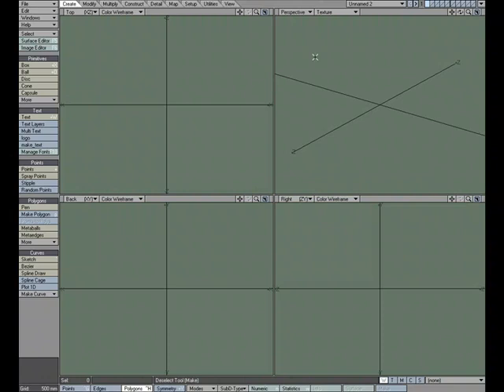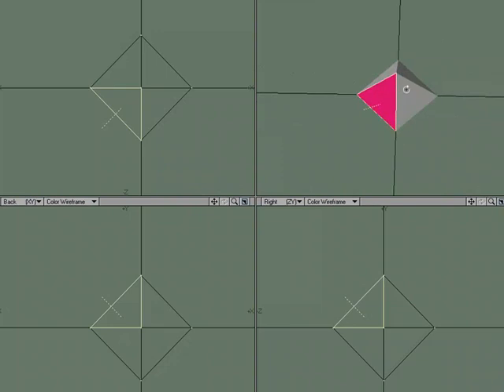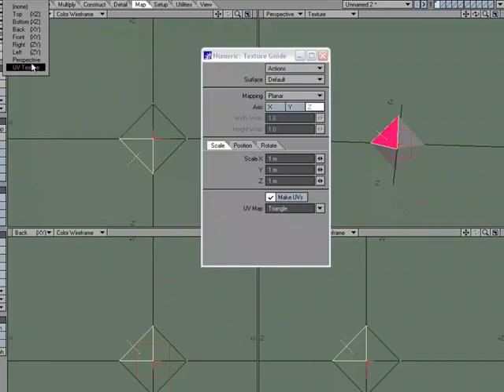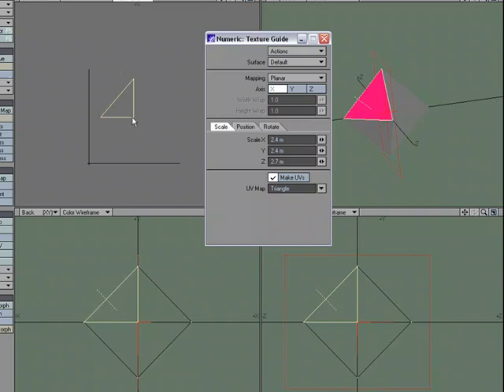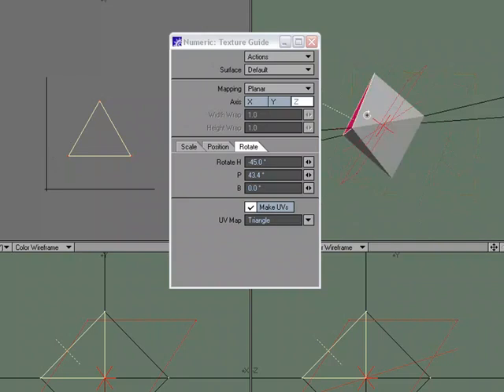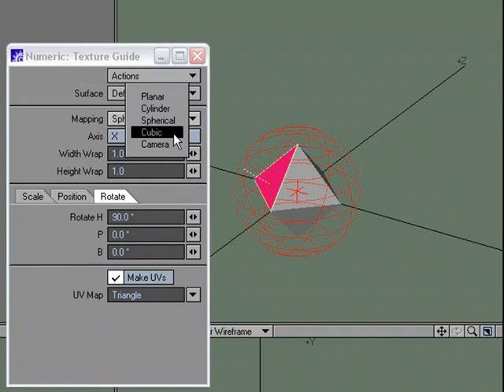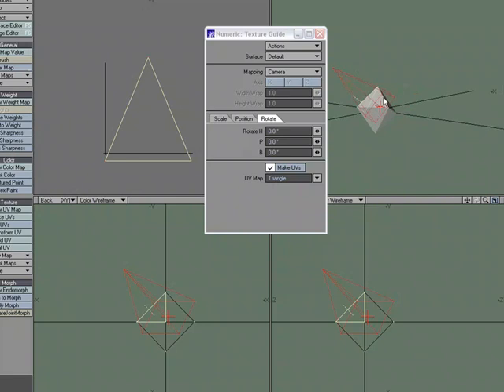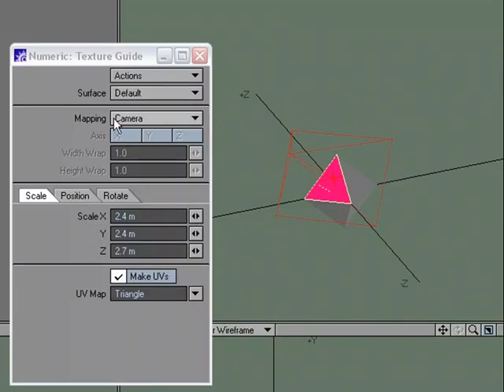LightWave Texture Guide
Intro to LightWave Texture Guide